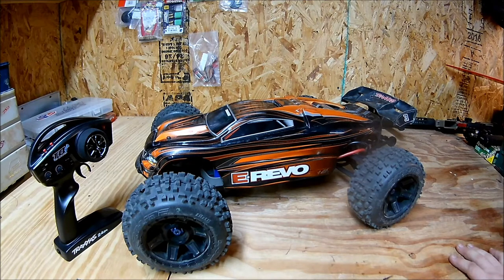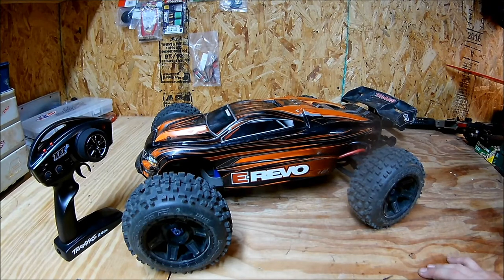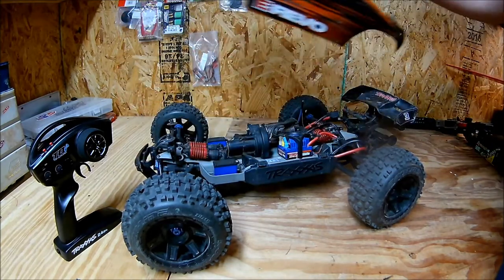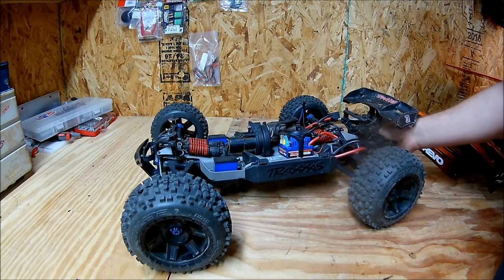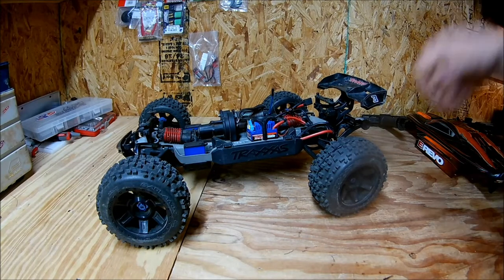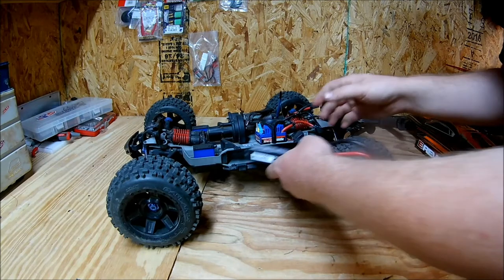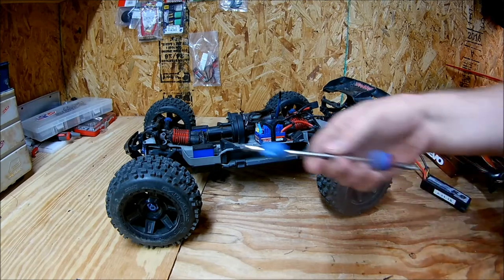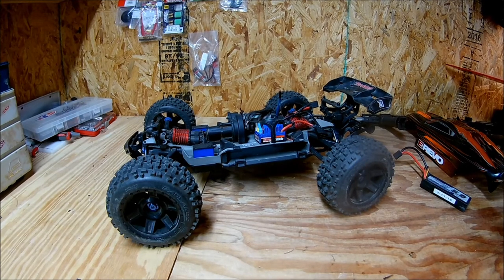$200 Ebay E-Revo Build Review